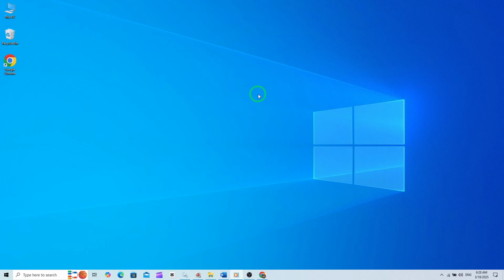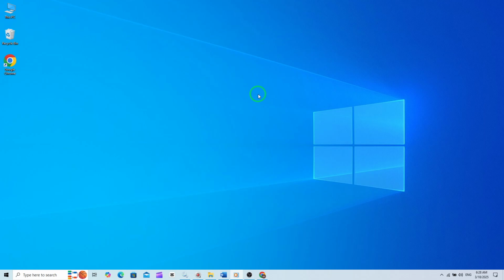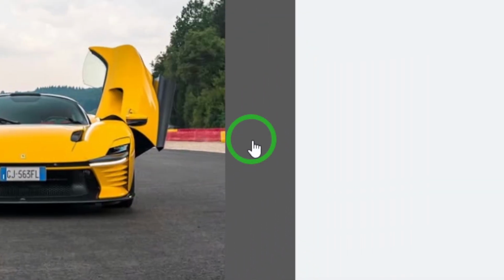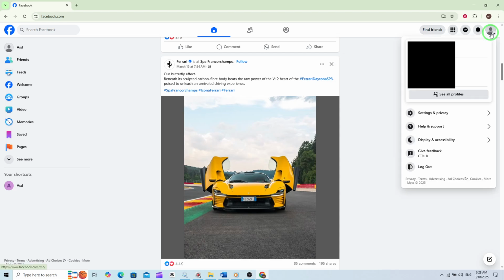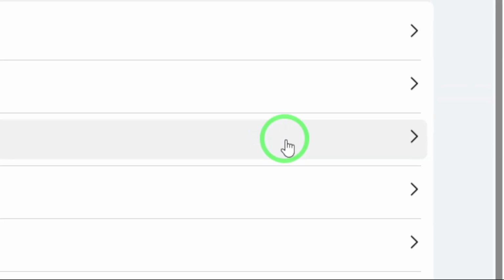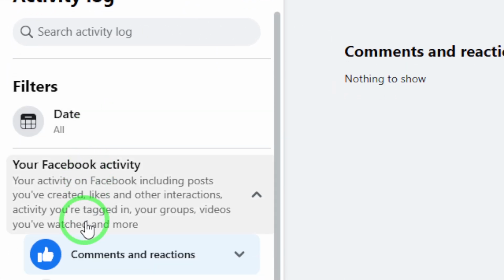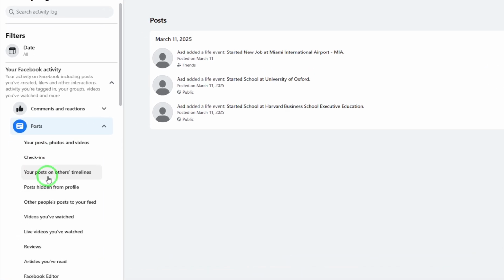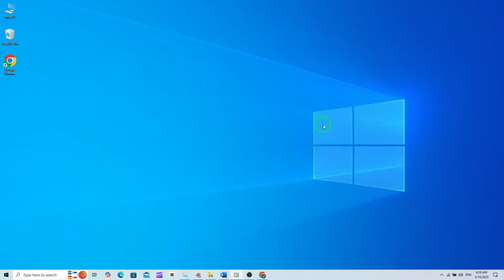How to Find Your Posts On Others` Timelines On Facebook On PC (New Update)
Learn how to find your posts on others' timelines on Facebook using the latest update for PC. This quick and easy guide will help you locate and manage your activity efficiently.

Steps:

1. Open Facebook.com

2. Click on your profile photo at the top right corner

3. Enter Settings & Privacy, then Activity Log

4. Under Your Facebook activity, click on Posts

5. Click on Your posts on others' timelines

Timeline:
00:00 Start
00:12 How to do it
01:05 End